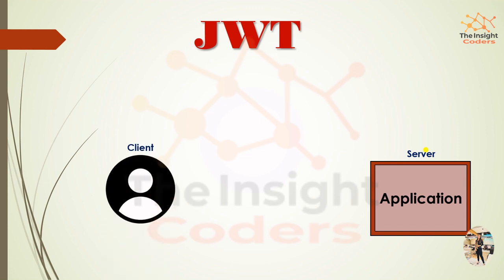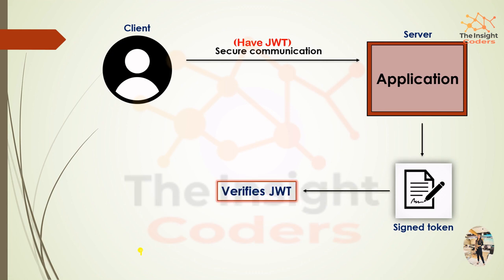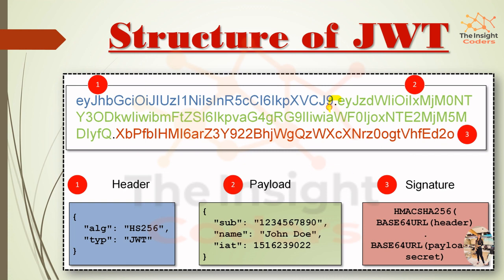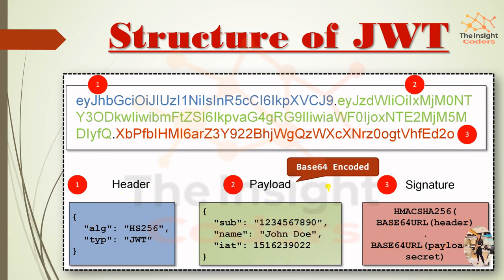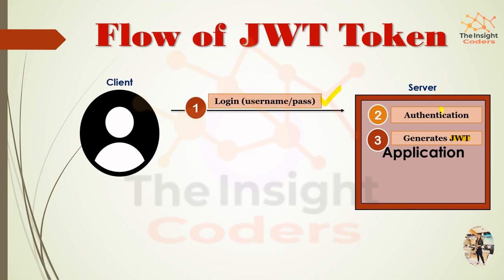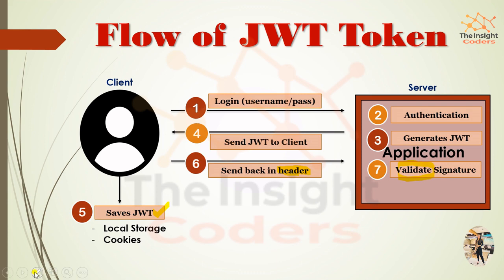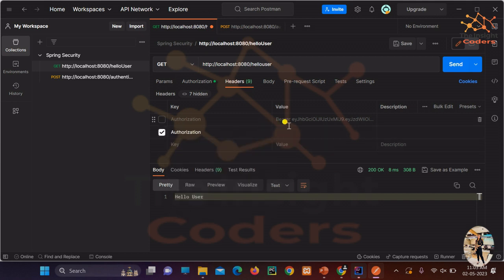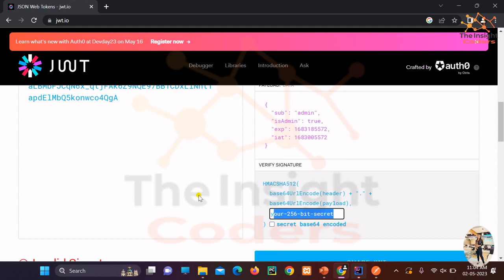What is JWT | Structure of JWT | Implementing JWT | Flow to generate & validate | From scratch | L3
In this video, their is complete explanation of what JWT is. What is the structure of JWT Token - Header, Payload and Signature. And the flow in which JWT creation and validation happens. In the upcoming videos we will be hands on for the same.